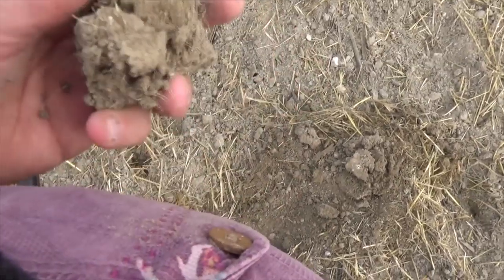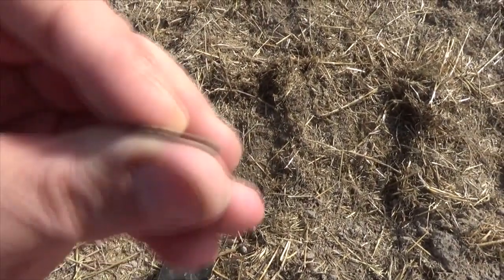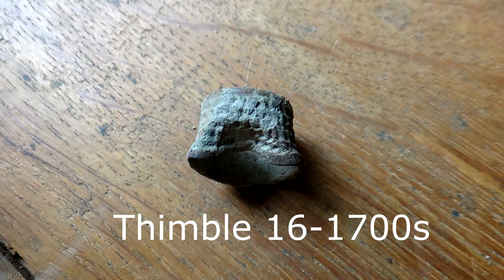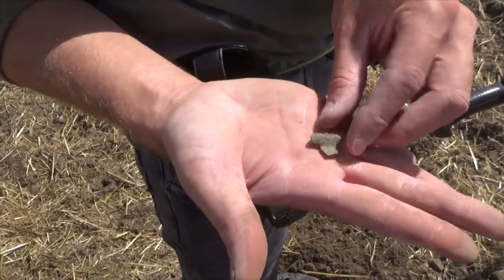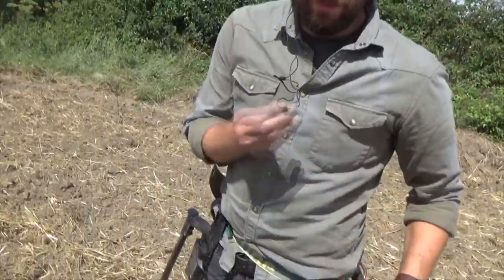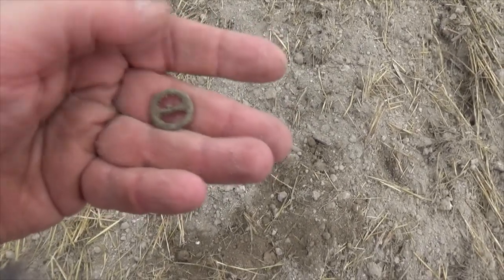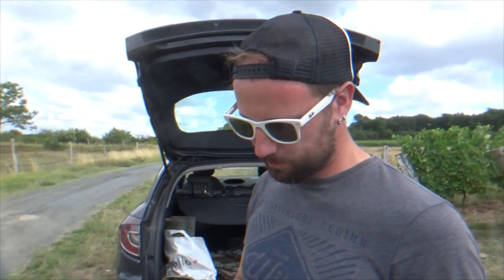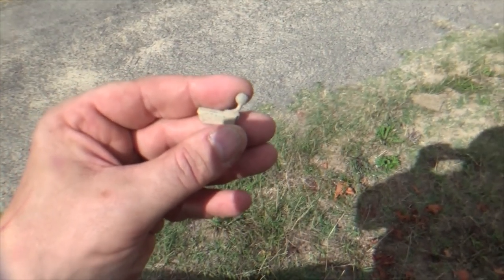A Virgin ROMAN Silver Field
Chill Bill and Brice head for a field  that has never been metal detected  before in search for treasure. See what we find.